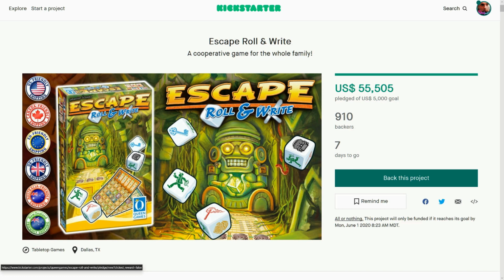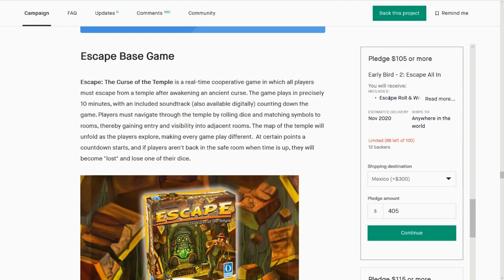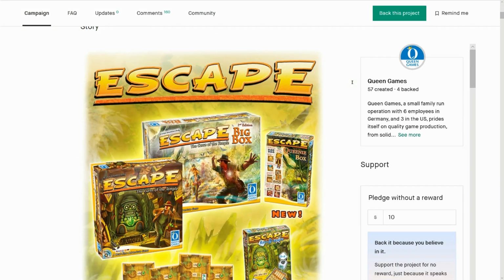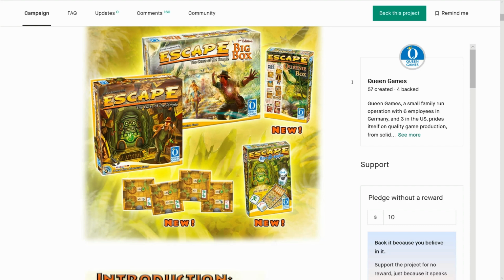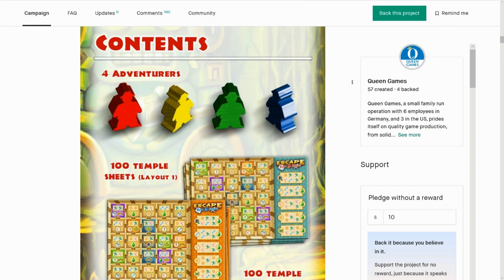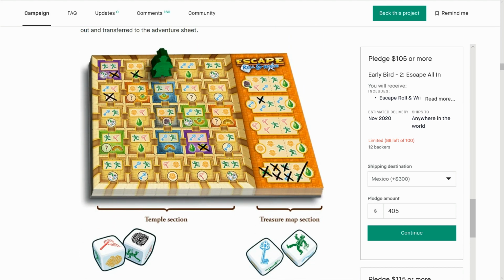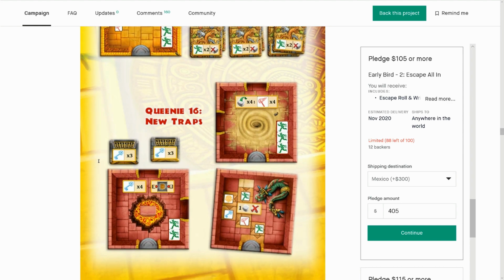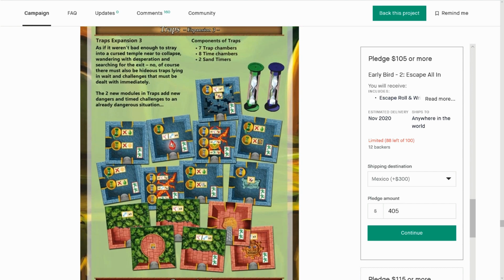Escape Roll and Write - Kickstarter Board Game - KS Spotlight by KiS 102.4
Queen Games are back with a blockbuster Roll and Write.  But in this magical Kickstarter, they are offering Escape the base game, with all the Queenies and an exclusive tile.  Is there a better time to collect the all in?  The offers are super juicy on this one, BIG TIME!

SOCIAL